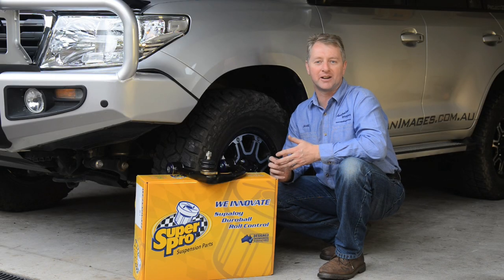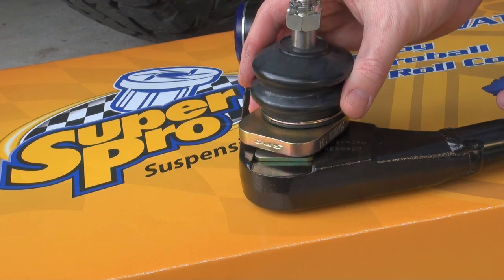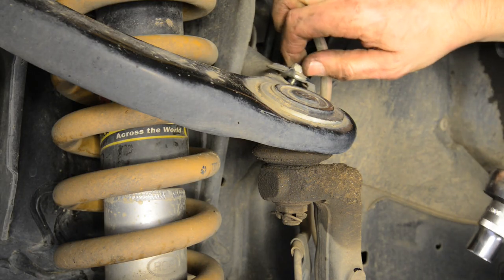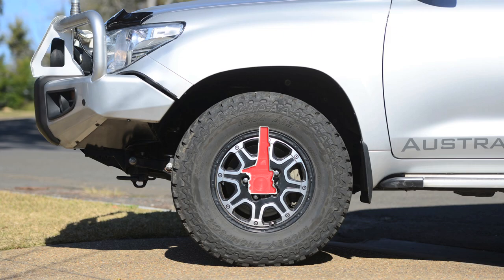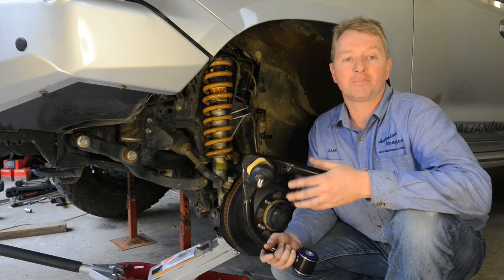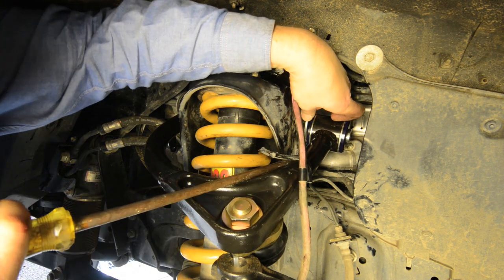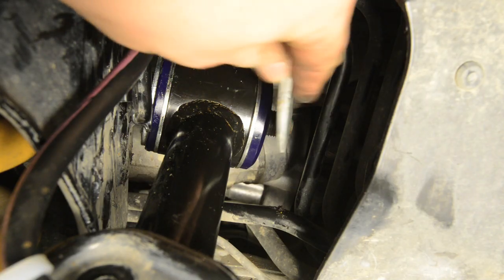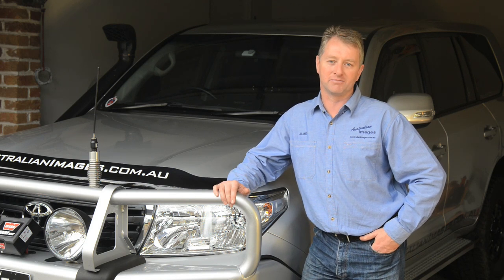LandCruiser 200: SuperPro UCA upper control arms install (SPC arms and balljoints) - Project 200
Step by step installation of SuperPro SPC adjustable upper control arms onto a Toyota Land Cruiser 200 series (VDJ200 / UZJ200).

Project 200: The definitive guide to upgrading a Toyota Landcruiser 200.